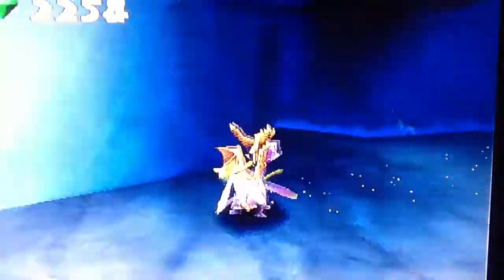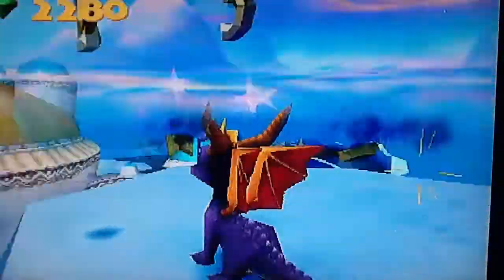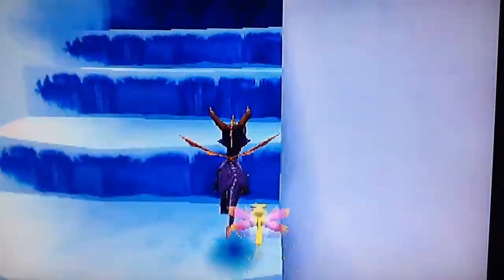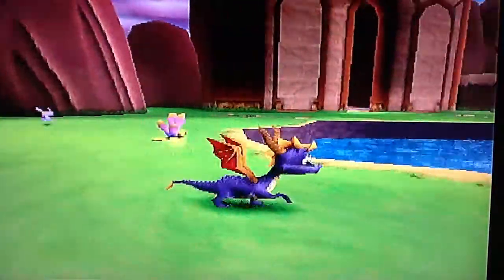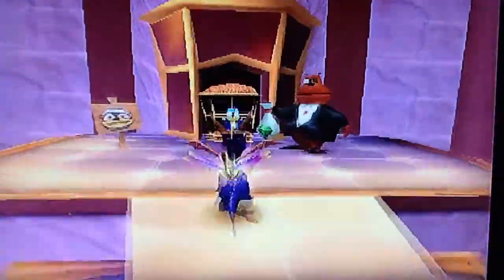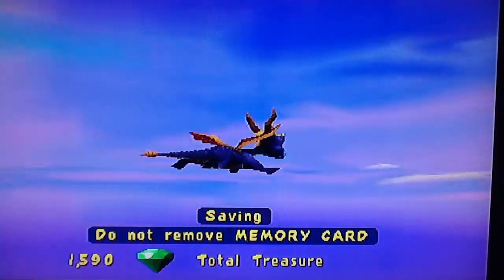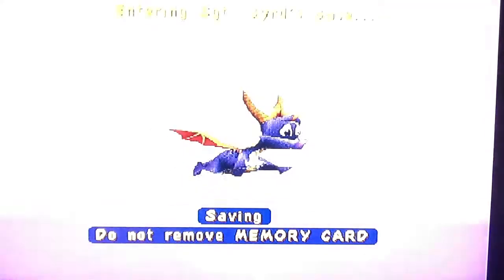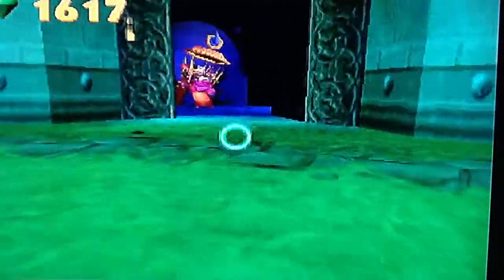Spyro 3: Year of the Dragon Part 9